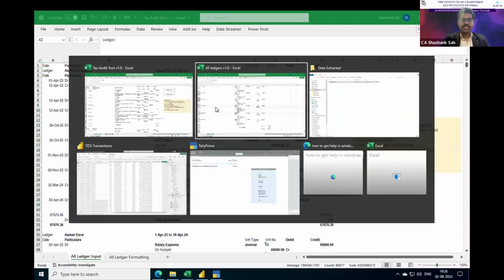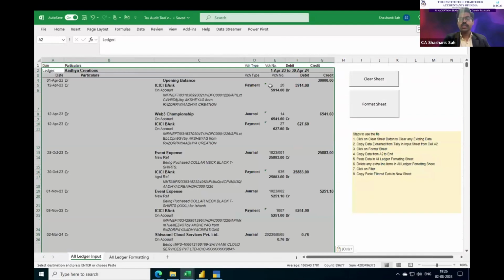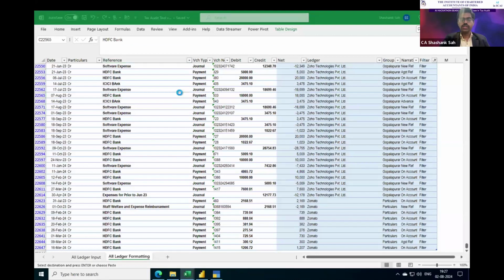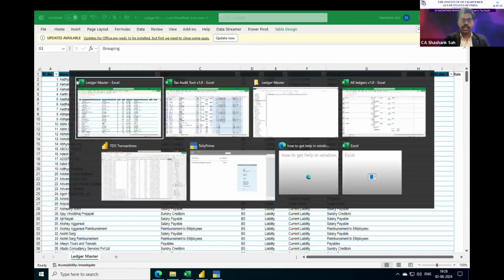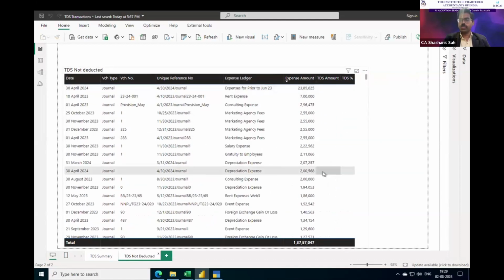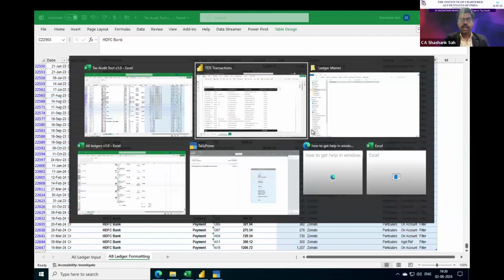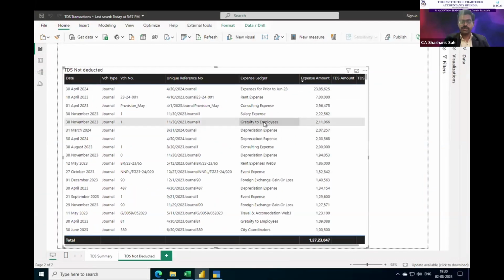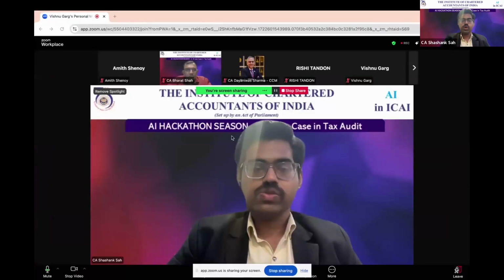Hackathon 1: Season 2-Use Case 4 | Analyzing tax compliance using Excel & Power BI | CA Shashank Sah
🤖 Boost Your Tax Compliance with AI-Powered Tools
In this insightful session of AI Hackathon: Use Case in Tax Audit, CA. Shashank Sah presents a powerful approach to analyzing tax compliance, focusing on TDS (Tax Deducted at Source) using Excel and Power BI. Shashank demonstrates how to efficiently identify transactions where TDS should have been deducted but was missed, ensuring your tax audits are thorough and compliant. By integrating data from Tally into Excel and Power BI, this method provides a streamlined process for tracking TDS compliance and addressing potential issues before they lead to disallowances.

🌟 Hackathon Highlights
Comprehensive TDS Analysis: Learn how to automate the detection of TDS compliance issues using Excel and Power BI.
Data Integration with Tally: Discover how to seamlessly extract and process data from Tally for detailed analysis.
Efficient Audit Workflows: See how this tool simplifies the audit process, reducing the risk of missed TDS deductions.
Real-Time Compliance Monitoring: Engage with live demonstrations showing how to maintain up-to-date tax compliance.

🧠 Expert Insights from CA. Shashank Sah
Panelist: CA. Shashank Sah
Presentation: Analyzing Tax Compliance using Excel & Power BI

CA. Shashank Sah shares his expertise on leveraging Excel and Power BI to enhance tax compliance, particularly focusing on TDS. His approach involves extracting detailed ledger data from Tally, processing it through customized Excel tools, and then analyzing it in Power BI to identify any gaps in TDS compliance. This presentation is essential for professionals aiming to improve their tax audit processes and ensure that all transactions are properly scrutinized for TDS deductions.

✅ Key Takeaways
Automated TDS Checks: Learn how to set up automated systems for checking TDS compliance across all transactions.
Streamlined Data Processing: Discover techniques for processing large volumes of ledger data efficiently using Excel macros and Power BI.
Proactive Compliance Management: See how to proactively identify and correct non-compliant transactions before they result in tax disallowances.